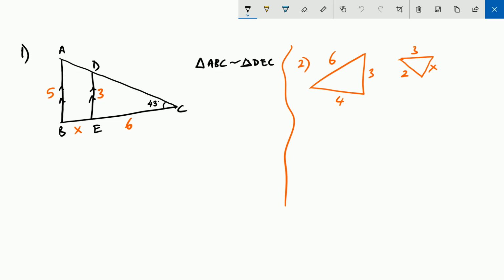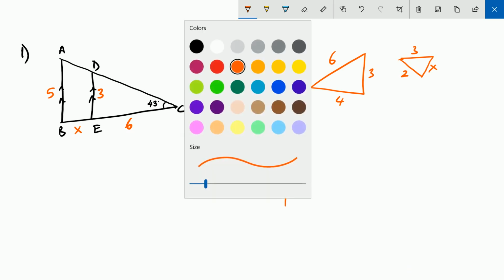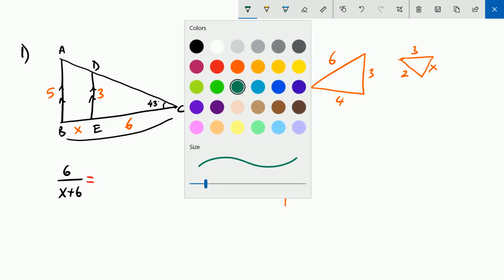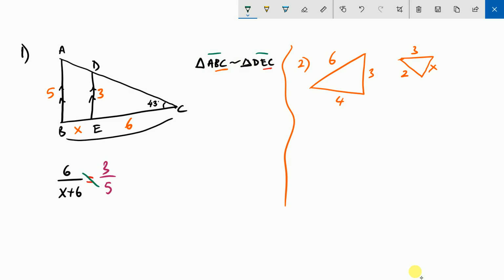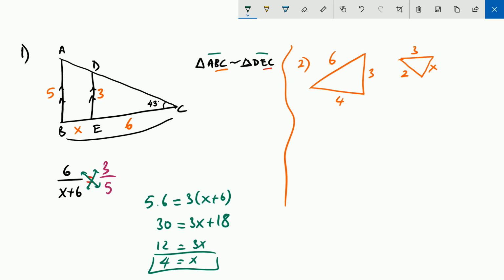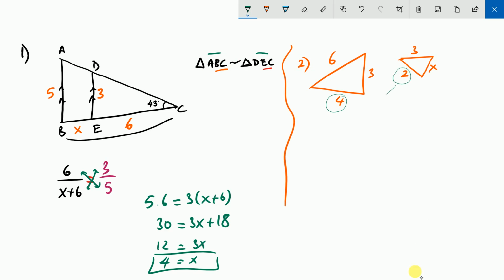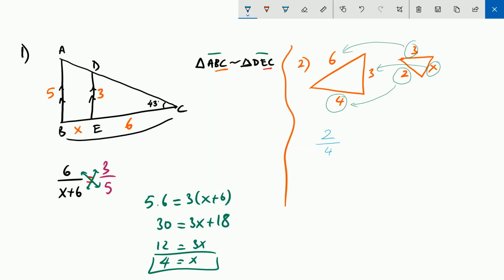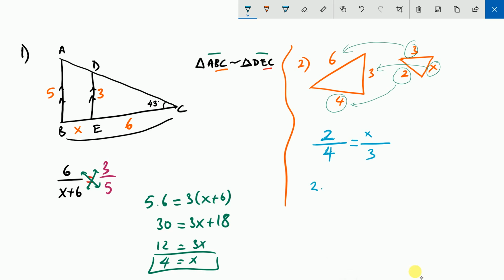Solving examples about similarity in triangles 2